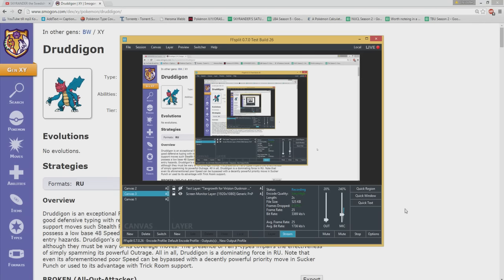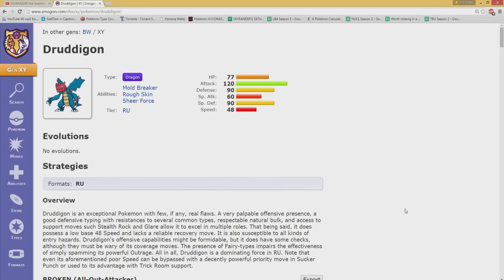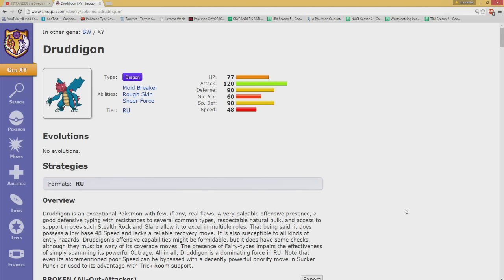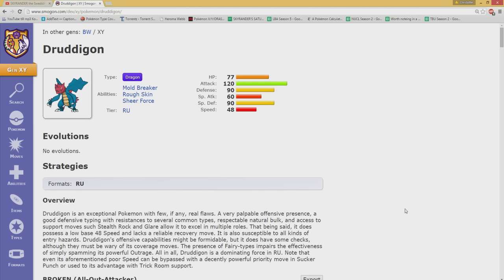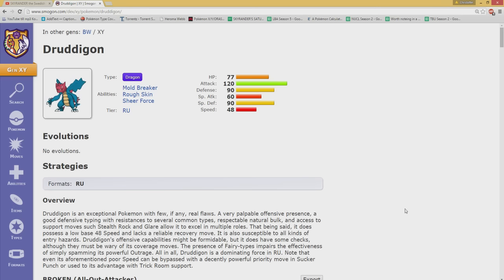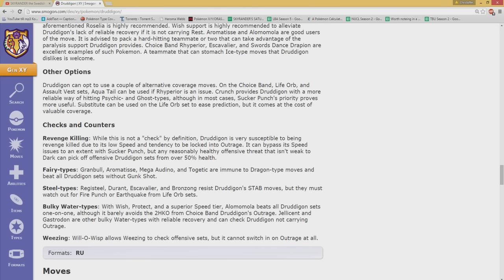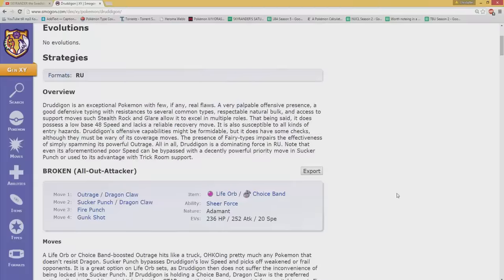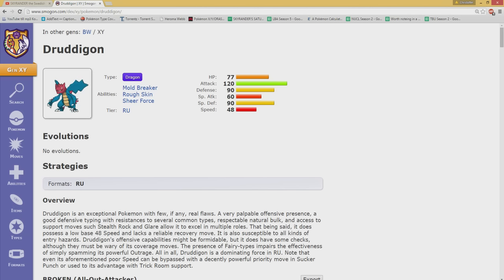IS DRUDDIGON A FORGOTTEN GEM IN RU